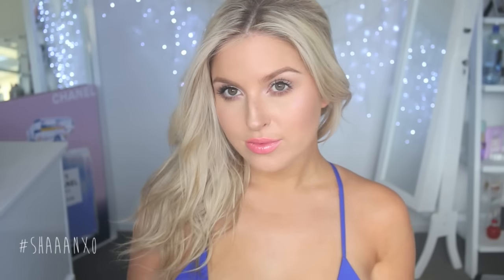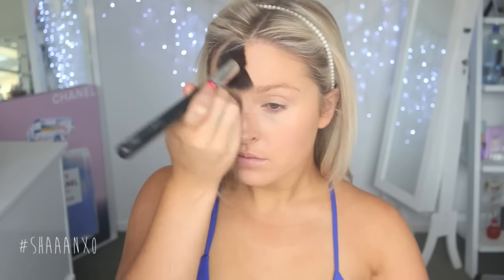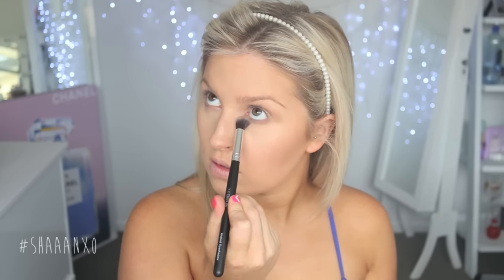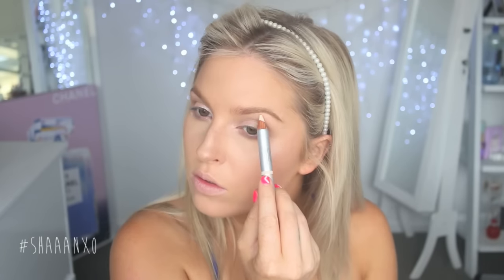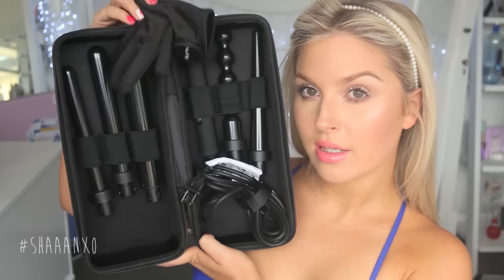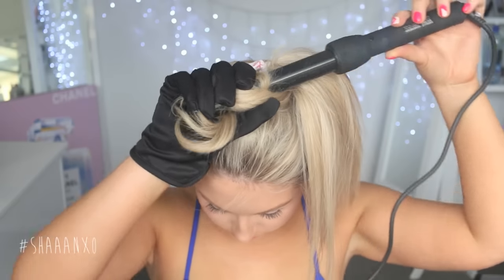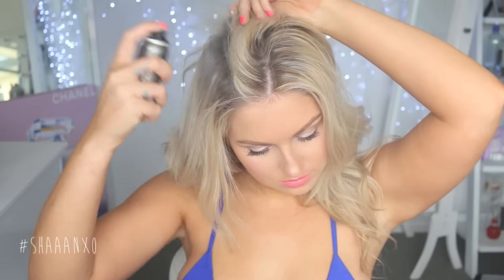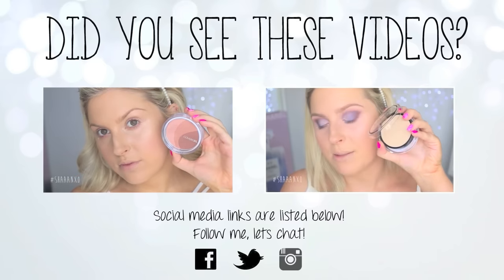Hair & Makeup In UNDER 15 Minutes! ♡ Quick & Fresh Makeup!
Hey guys! Here is a fast full faced makeup look and hair tutorial! I hope this helps! :) xx

Use Code: BUBBLES

Use Code: BLOSSOMS

Products used:
Chi Chi BB Cream in Medium
LA Girl Pro Conceal in Natural
Collection Illuminating Concealer
MAC Studio Fix Powder C30
xoBeauty Blush Brush
Anastasia Beverly Hills Contour Kit
xoBeauty Small Tapered Face Brush
xoBeauty Round Top Eye Brush
Bobbi Brown Pink Quartz Shimmer Brick
Loreal Light/Medium Brow Mascara
Kiko Brow Highlighter
Too Faced Better Than Sex Mascara
Tarte Tipsy Bush
Makeup Store Lipstick in Prairie
Buxom Lip Gloss in Strut It
Nume Lustrum Set
xoBeauty Pretty Ties
Moroccan Oil
Label M Dry Shampoo

♡ Social Media ♡

Editing: iMovie